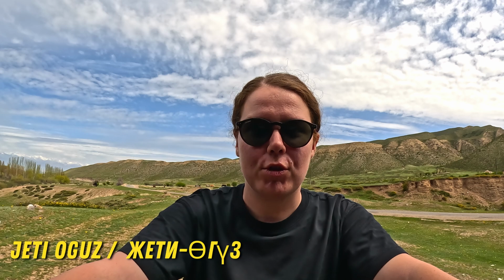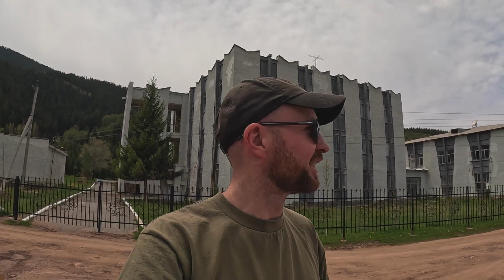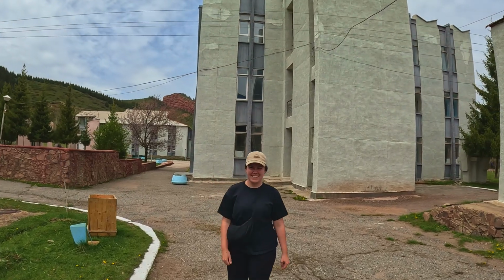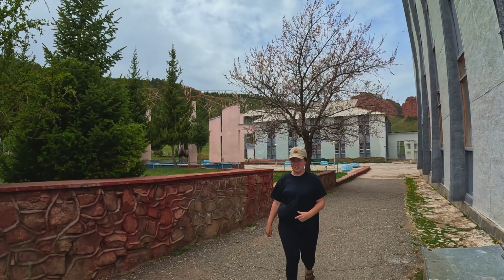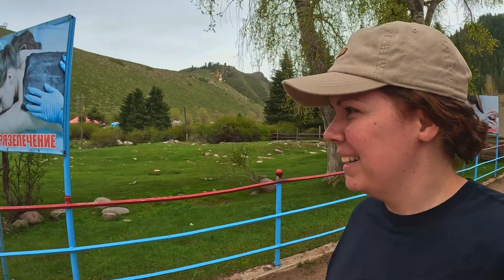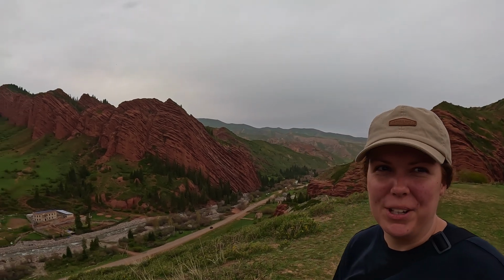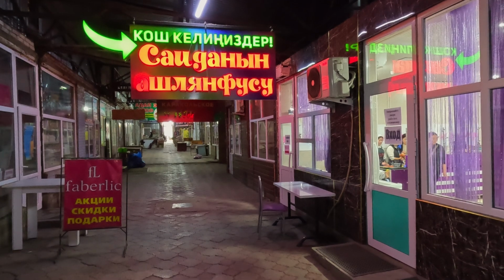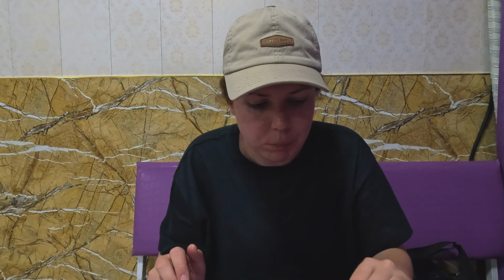KYRGYZSTAN - The country that keeps surprising us! 🇰🇬 We tried local Kyrgyz food, Ashlan-Fu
We are Ash and Dan and we're on a mission to visit 100 countries! Welcome back to our Kyrgyzstan van series 🇰🇬

Join us in today's vlog on our 4th day of Soviet Buhanka van life where we explore the old town of Jeti-Oguz and find ourselves in an old soviet sanatorium! Then we venture to some of more of the beautiful countryside and can't believe our eyes as Kyrgyzstan shows off again!!!

We end the day in Karakol and sample one of the famous dishes of Kyrgyzstan - Ashlan-Fu

This was filmed 4th May 2024 :)

We hired our van through Overland Kyrgyzstan, you can find them on Instagram